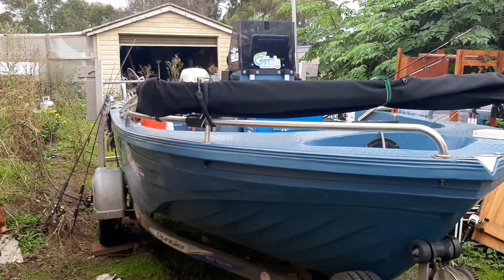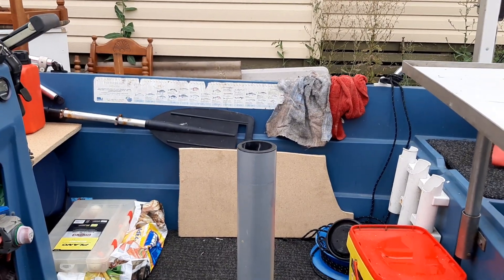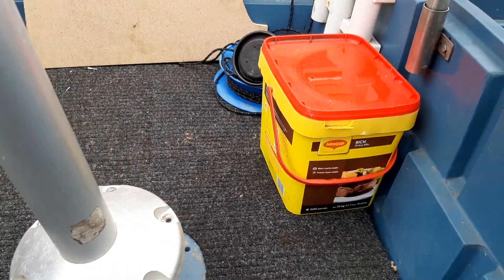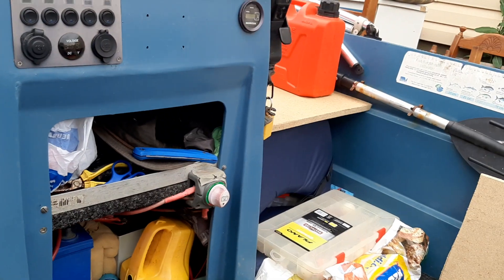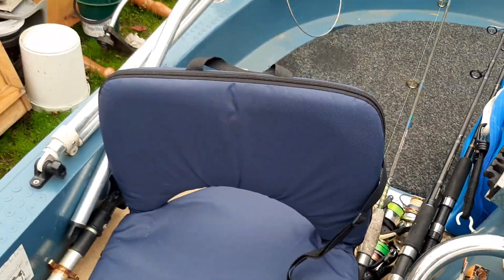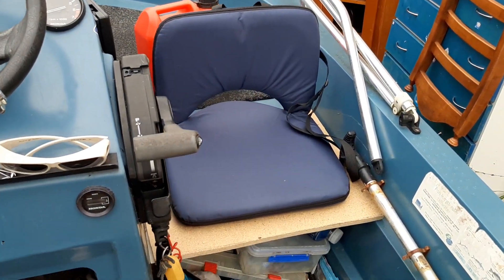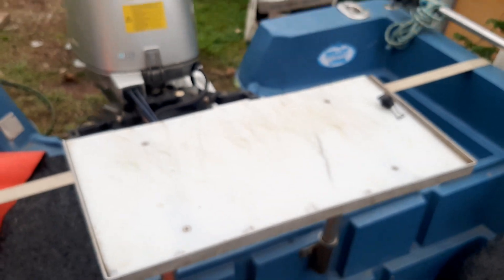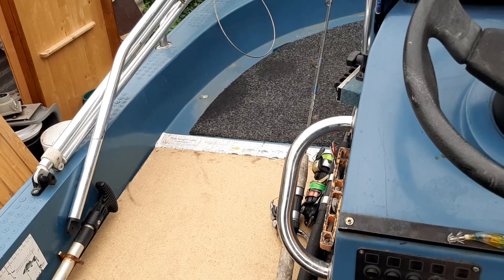new seats for the 4.1 polycraft